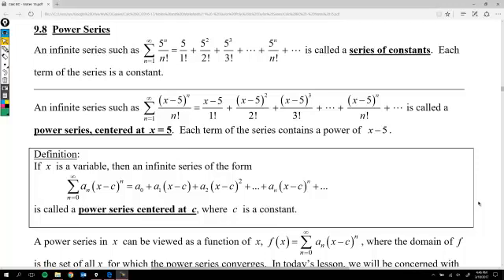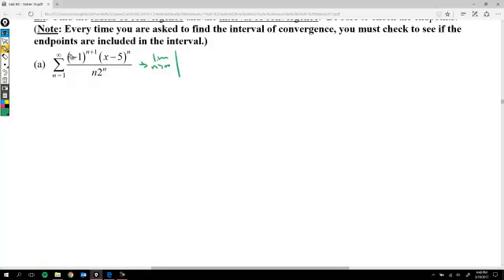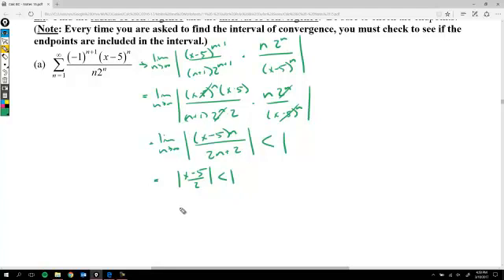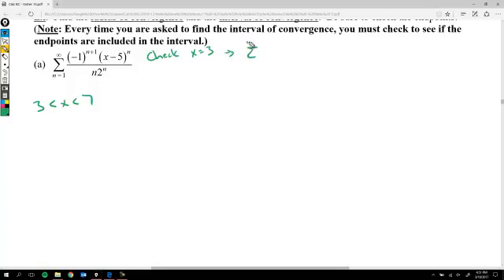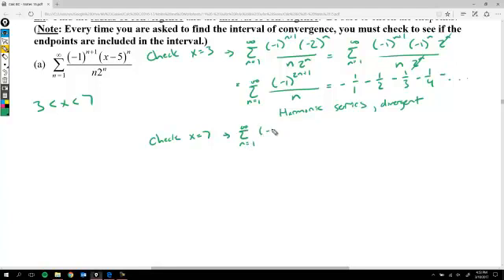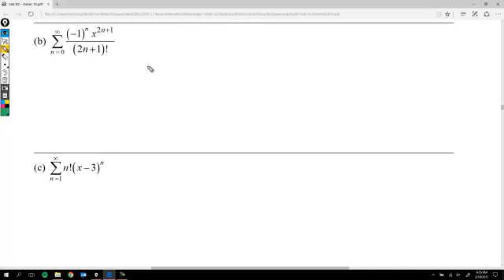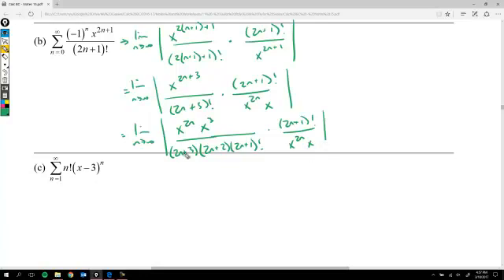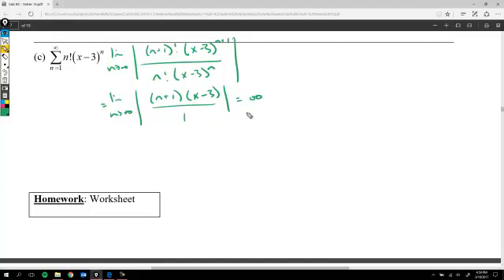11.2 Power Series